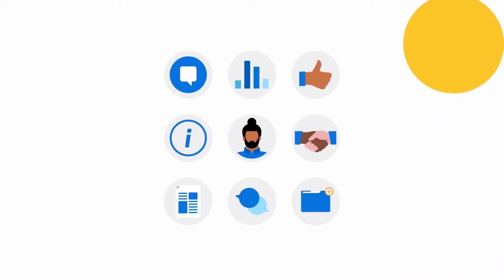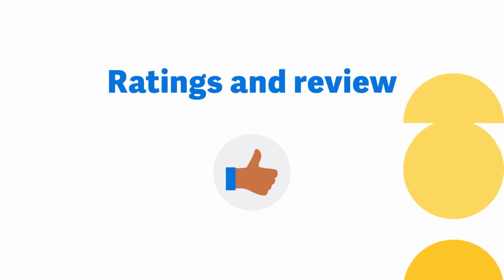Workday Industry Insights - Europe: Welcome and keynote - English subtitles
Following COVID-19, digital transformation and organisational agility are more critical than ever. Carolyn will open the day and set out how there are three common themes running across the industries our event explores: customer experience and behaviour, industry disruption, and digital transformation – and how each industry faces specific challenges. Carolyn will also introduce how organisations can lead in a changing world.